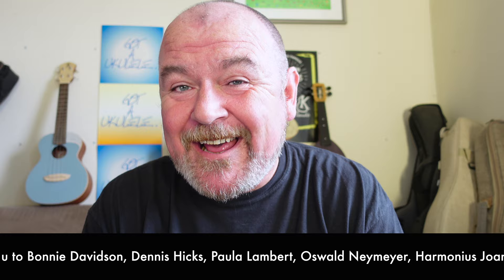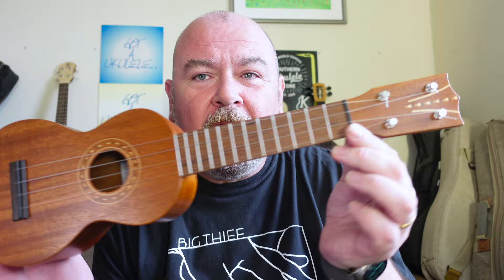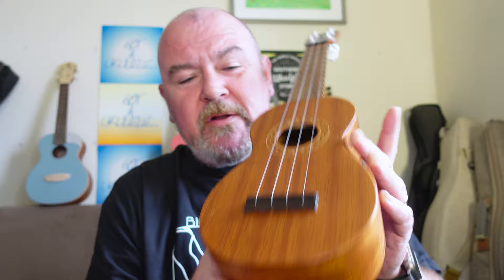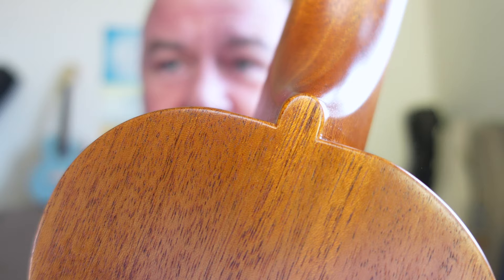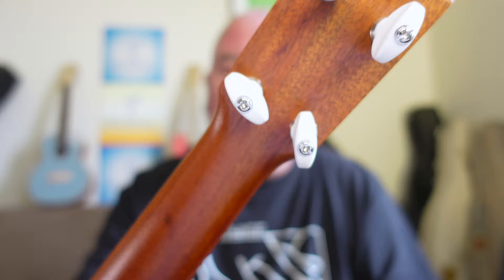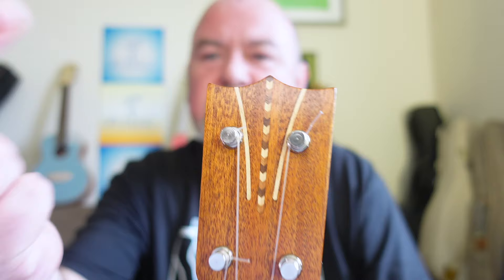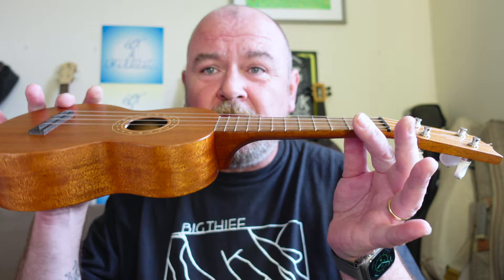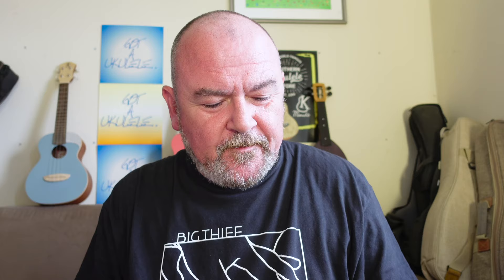Got A Ukulele Reviews - DJ Morgan Vintage Style Soprano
Got A Ukulele reviews looks at a Vintage Style Soprano by DJ Morgan Ukuleles - review
LINKS AND CHAPTERS! ↓ ↓

Intro 0:00
Thank you's 0:18
Review start 0:52
Pricing 7:03
Sound samples 8:20
Summing up 11:26